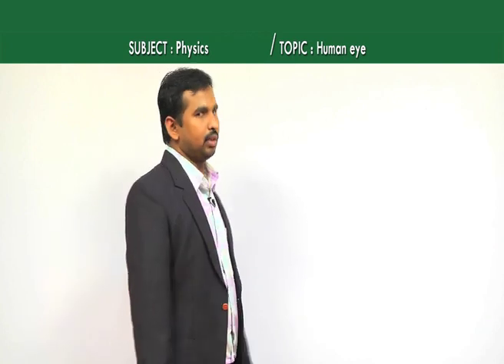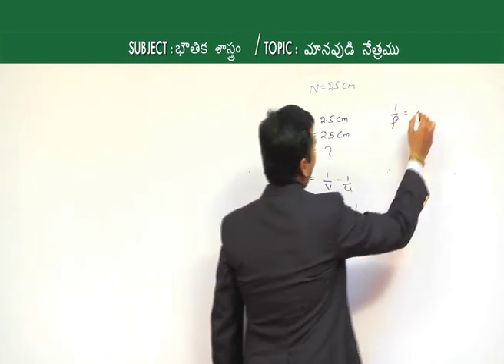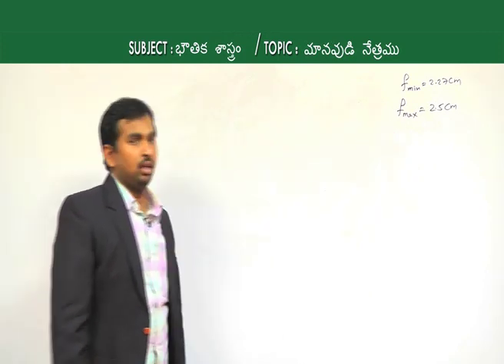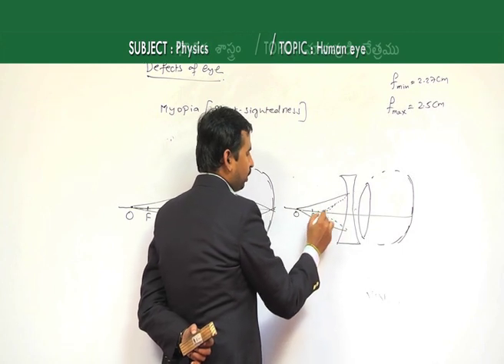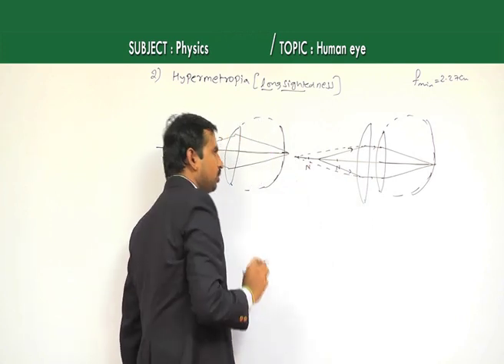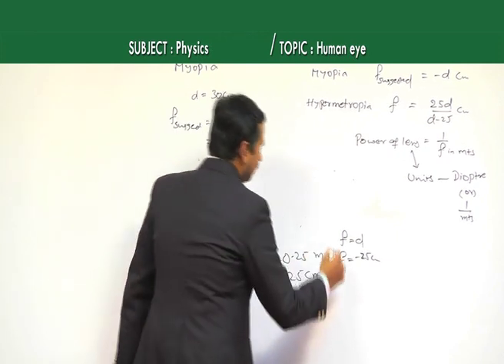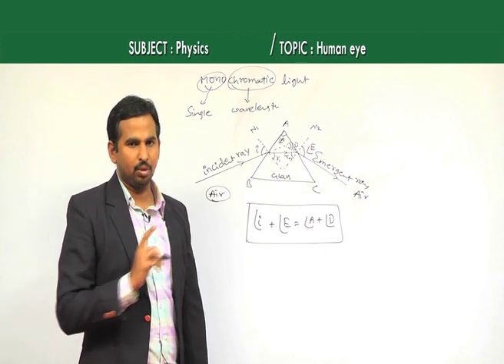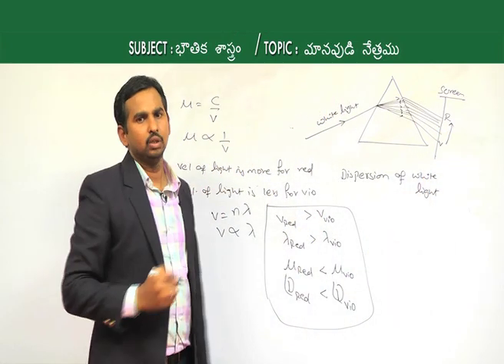POLYCET | Physics - Human Eye | R. Bhanuprasad | T-SAT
T-SAT Network Digital Classes are Now Available on Following Platforms:

👉Install T-SAT App:
1. For Android Users: Play Store
2. For Apple Users: AppStore